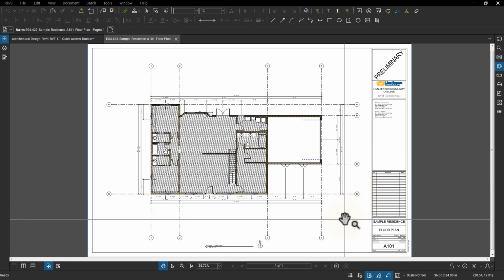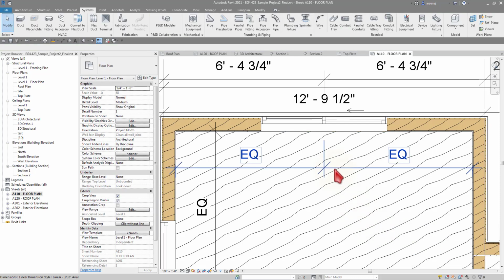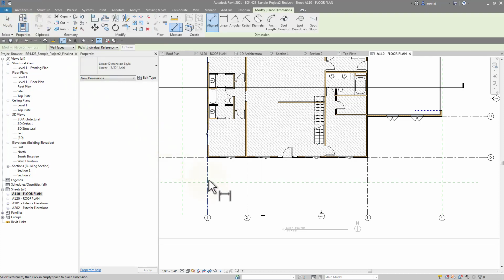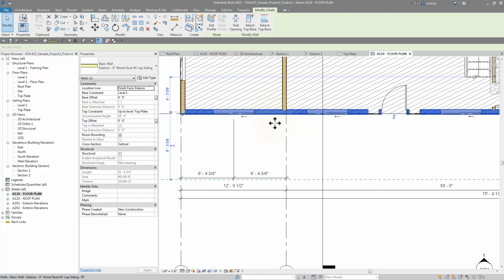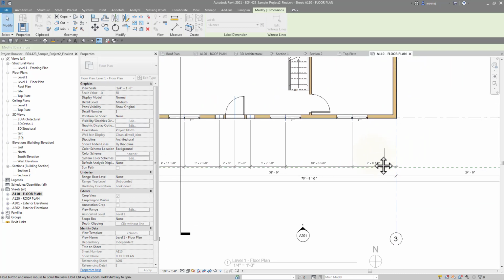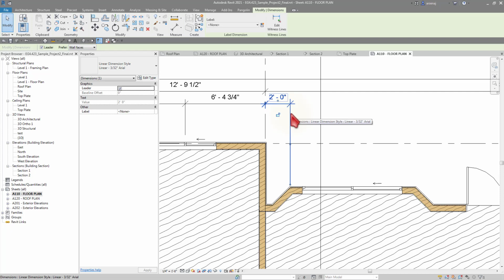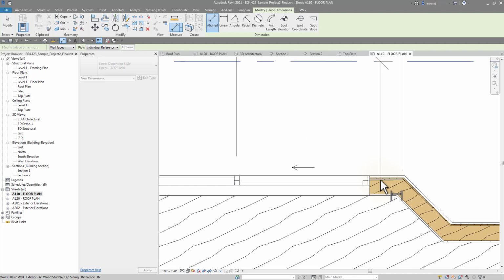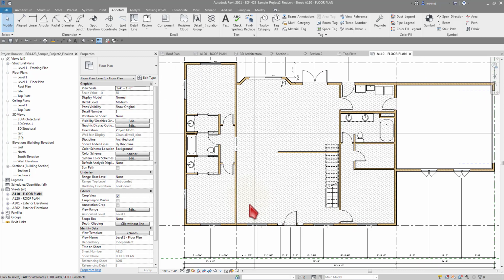EG4.423 - Revit: Dimensioning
How to dimension a floor plan in Revit.